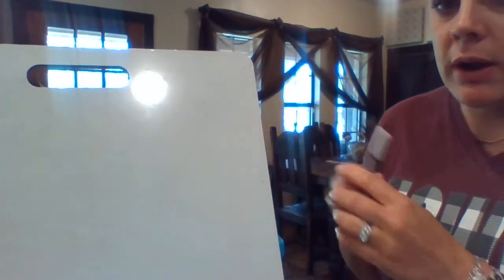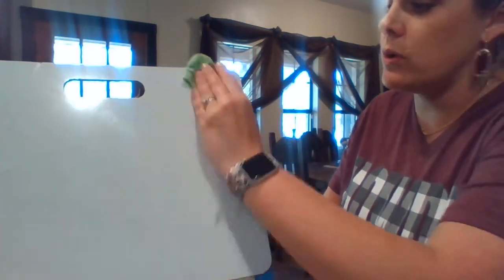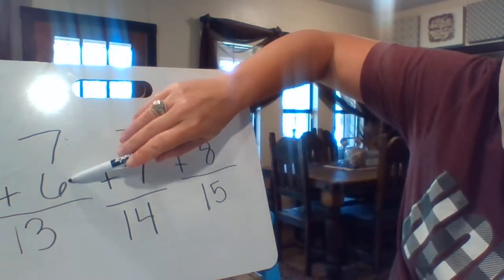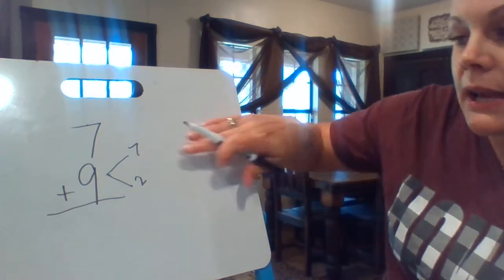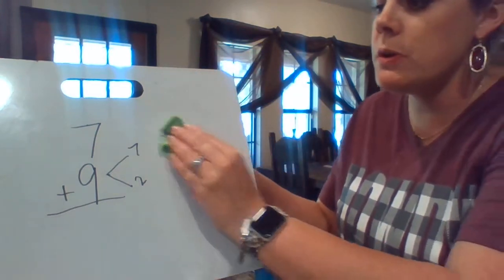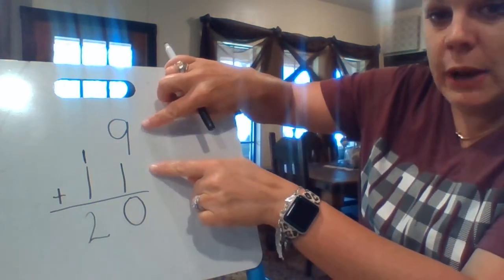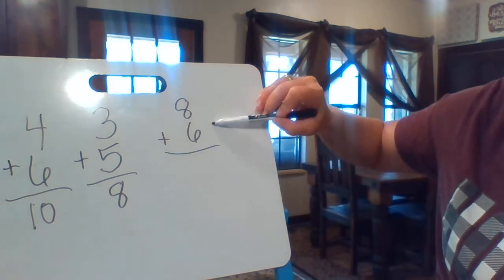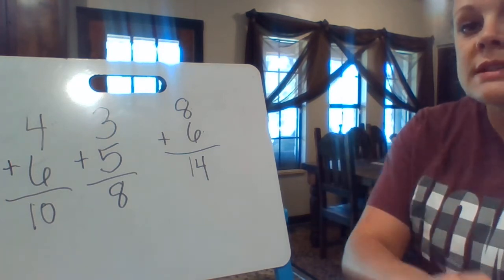Mental Math Addition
Working towards mental math with doubles plus one and doubles plus two.